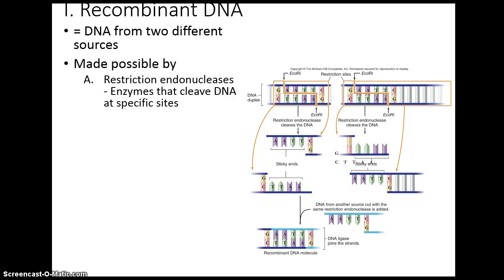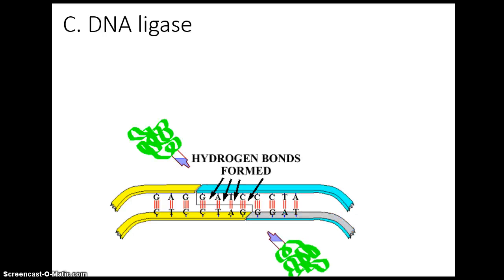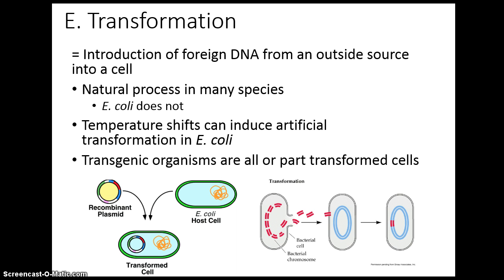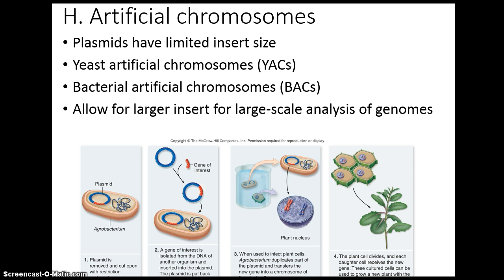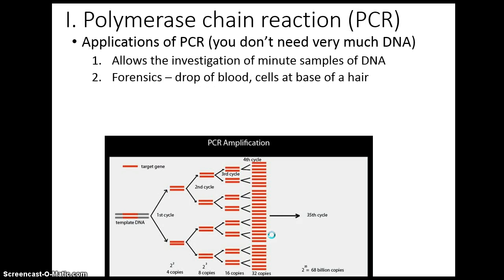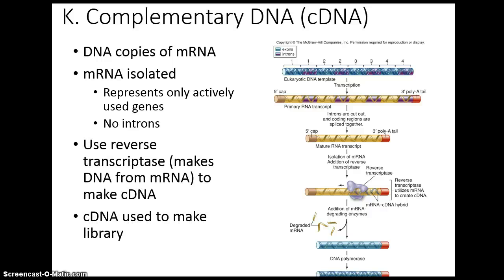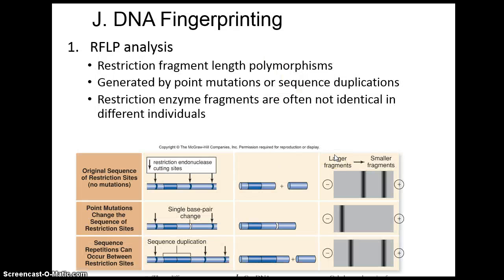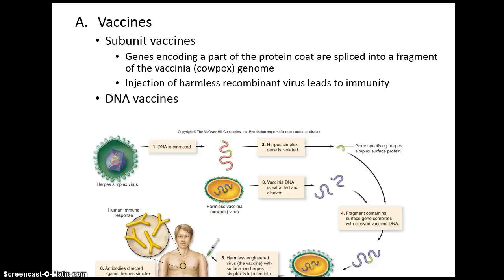Biotechnology Part 1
Biotechnology part 1 for Southern Union State Community College